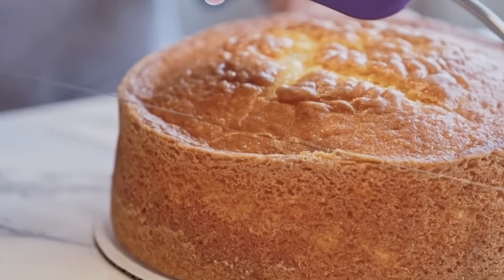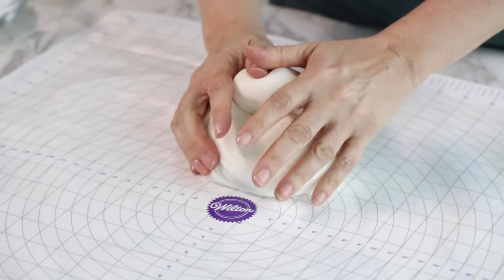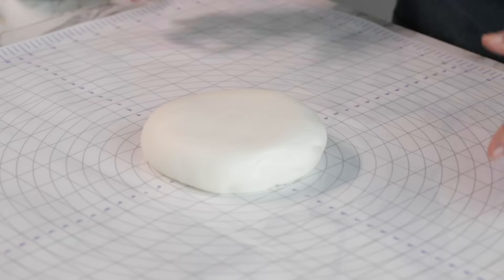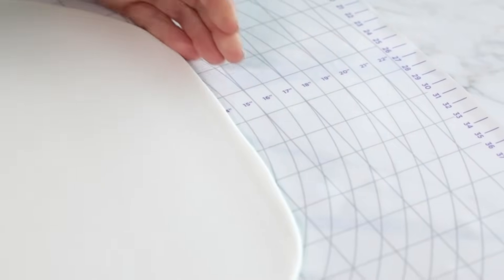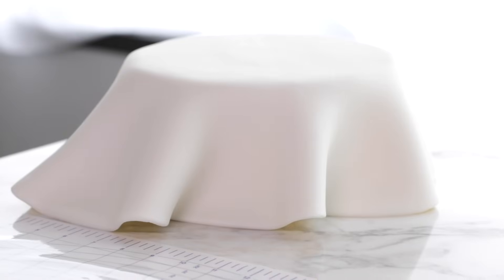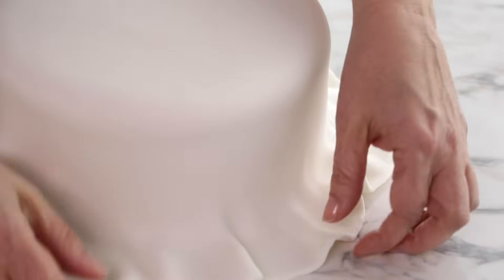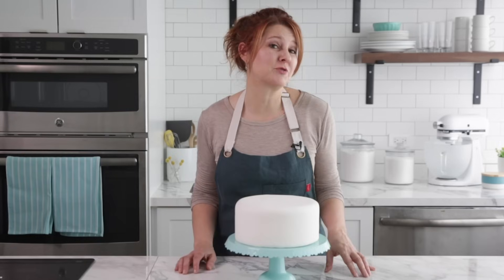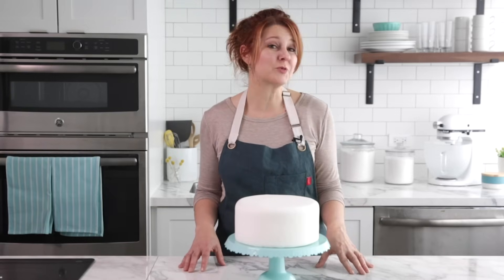How to Cover a Round Cake with Fondant | Wilton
Are you having some trouble covering your cake with fondant? Are you coming up too short or having issues with your fondant cracking or tearing?  Watch and listen to this video as we walk you through each step to successfully covering a round cake with fondant!

1:44 - Measuring your fondant
2:08 - Preventing fondant from sticking from the surface
2:38 - Rolling fondant evenly
4:16 - Covering the cake with fondant
5:56 - Smoothing the fondant

Ruler
Shortening
Pin
Water
Fondant Trimmer